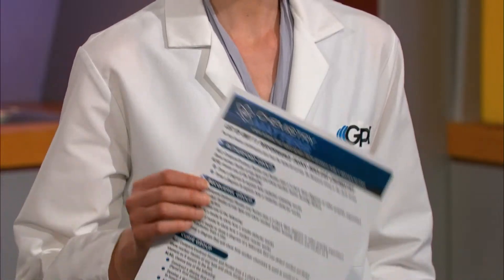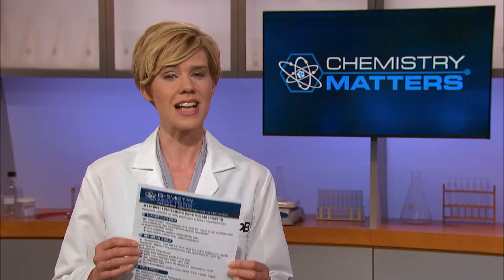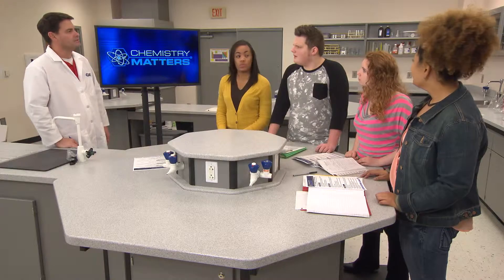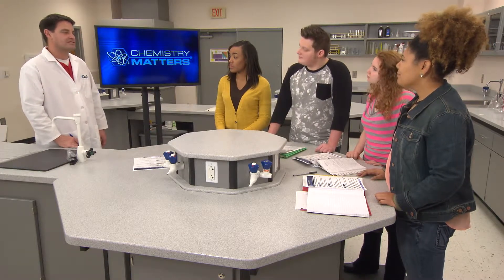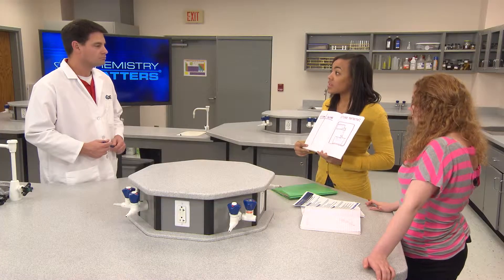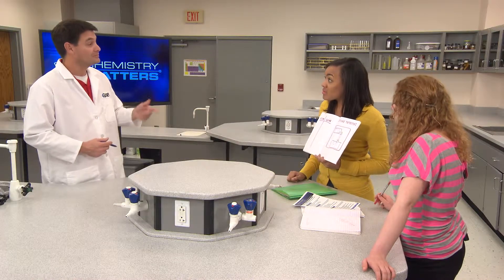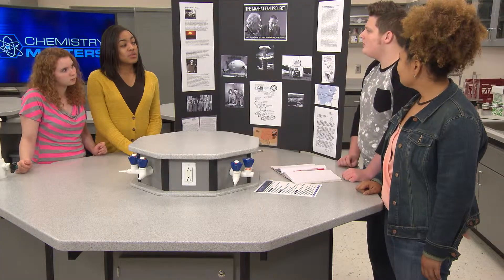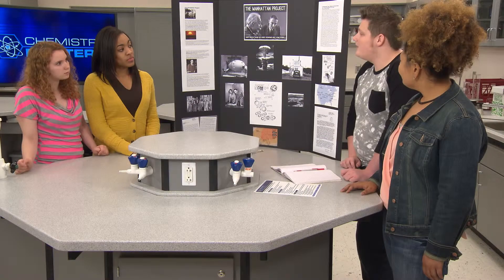Real World Nuclear Chemistry | Chemistry Matters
In the final segment of this unit, students choose assignments in nuclear chemistry that reflect their learning styles and interests. We also visit an isotope laboratory at Georgia Power to see real world scientists at work as they measure levels of radiation in the environment.